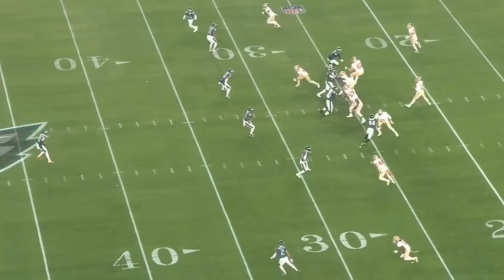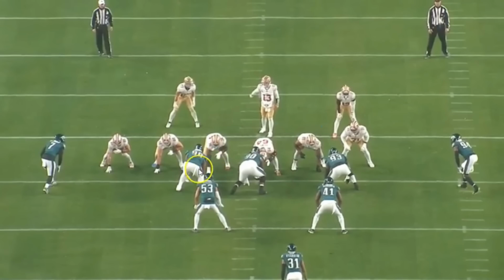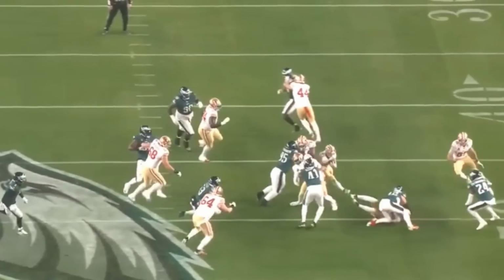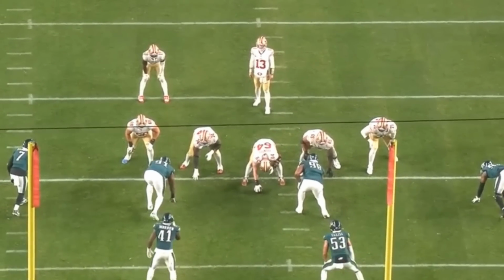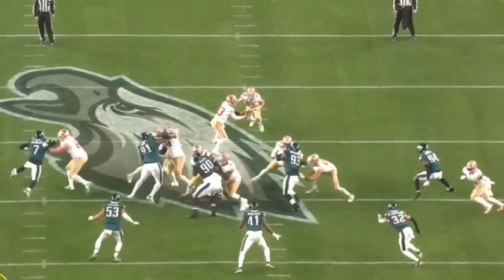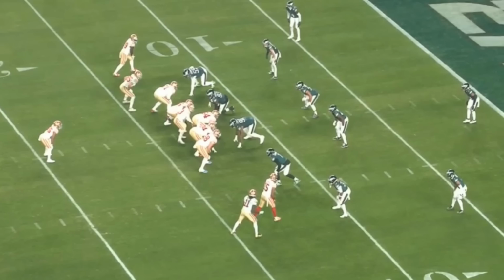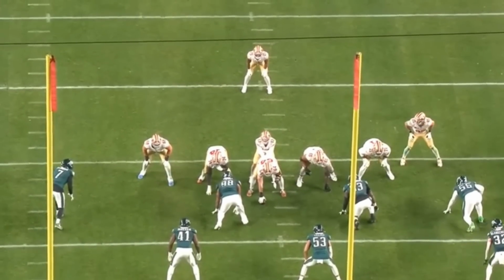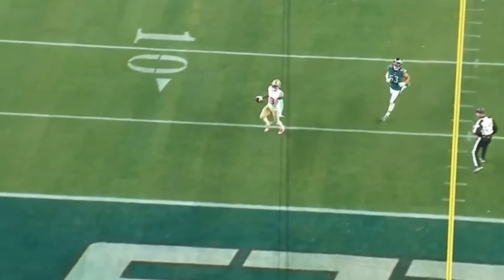How the 49ers Offense EXPLODED vs the Eagles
San Francisco 49ers scored 42 points on the Eagles, lets analyze the tape.

 film Study highlights nfl tape 2022 nfl draft